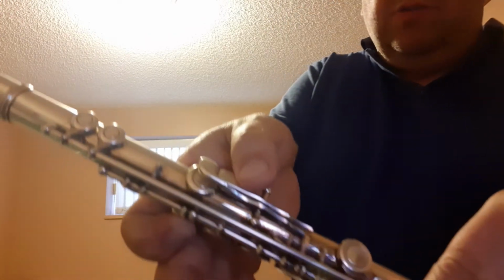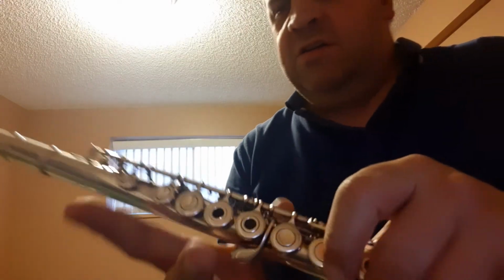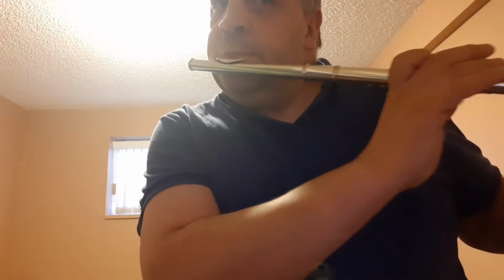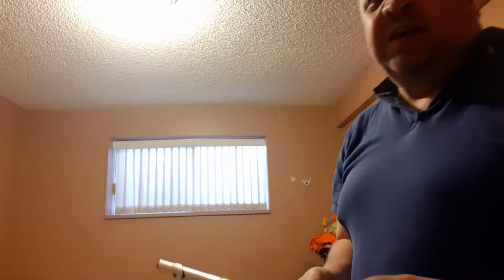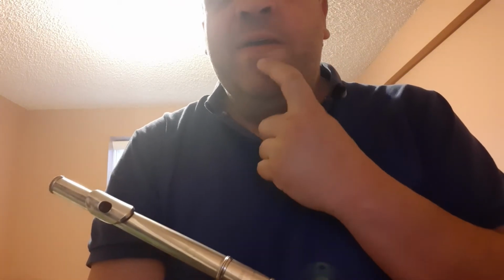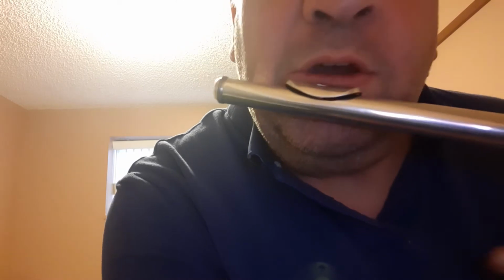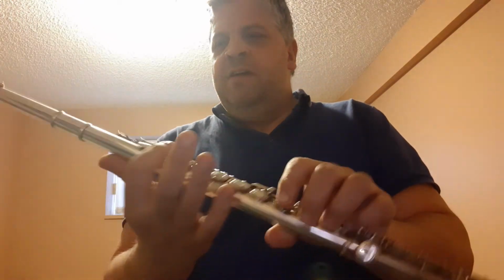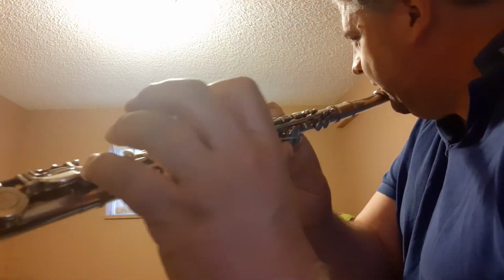Practicing B and C on Flute (Low and Middle Registers)